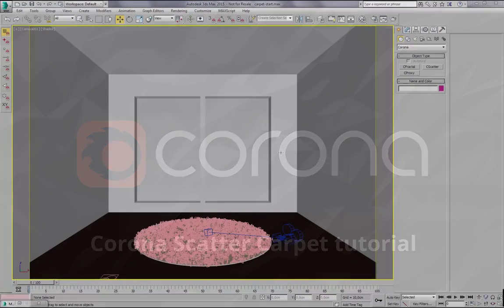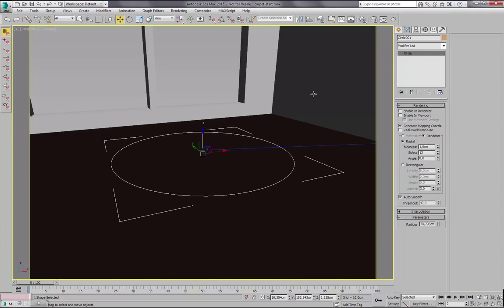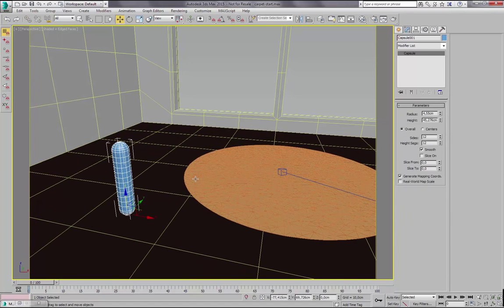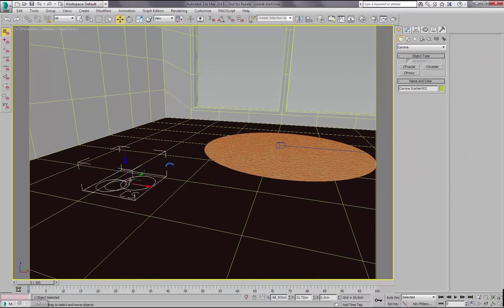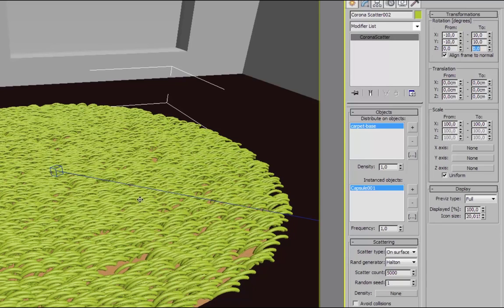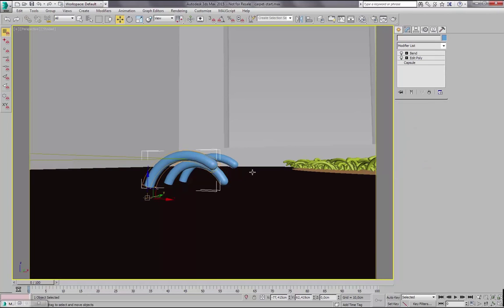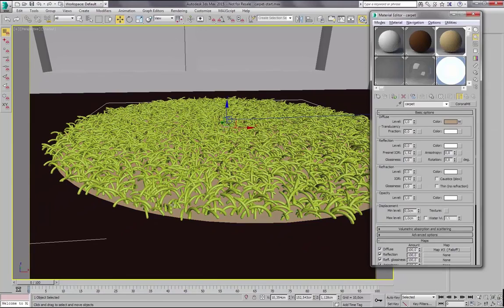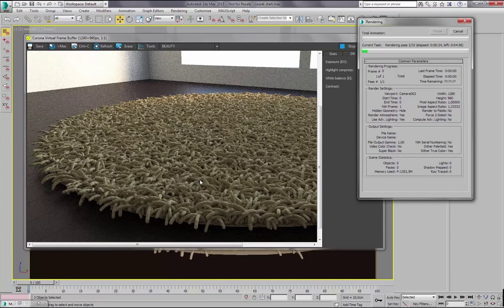Tutorial CoronaScatter Carpet